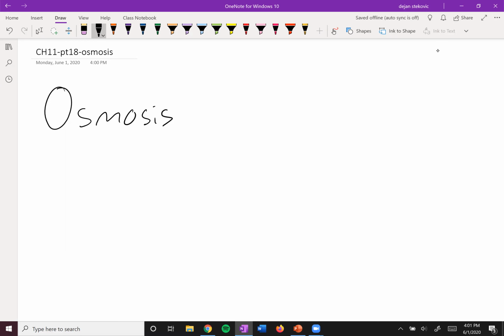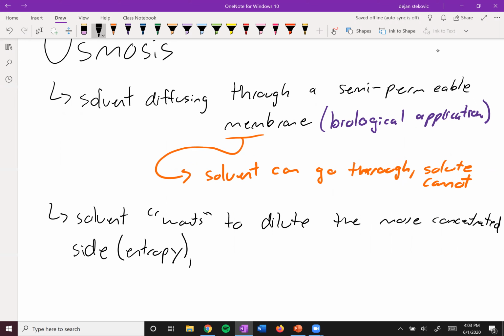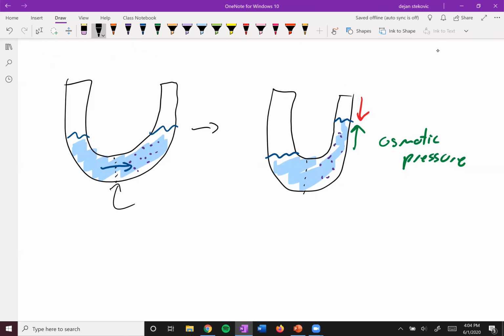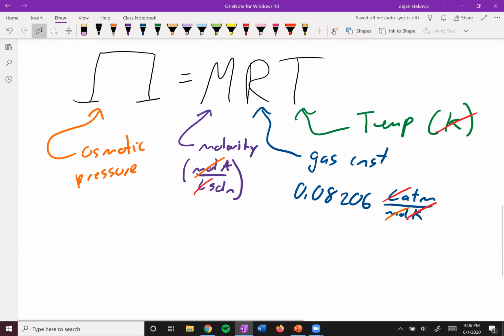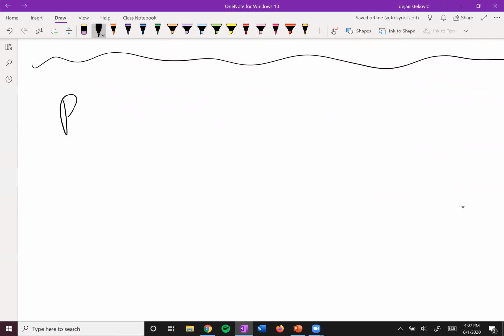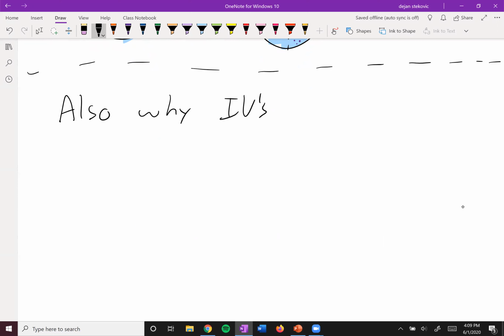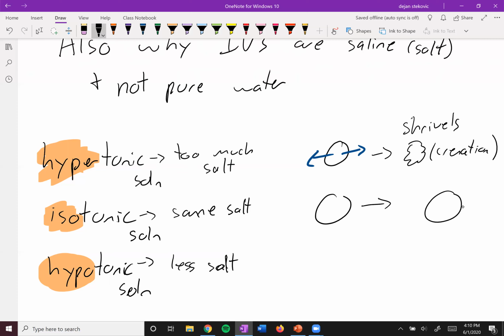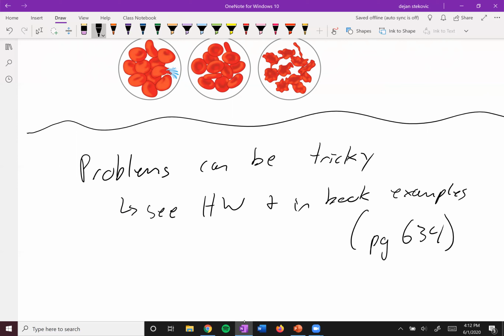CHEM102 CH11 pt18 osmosis